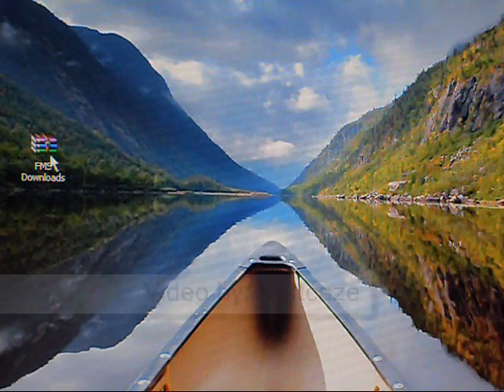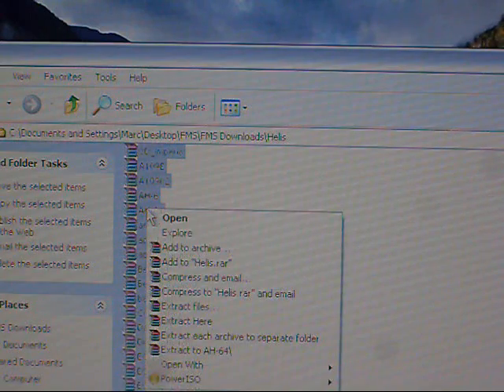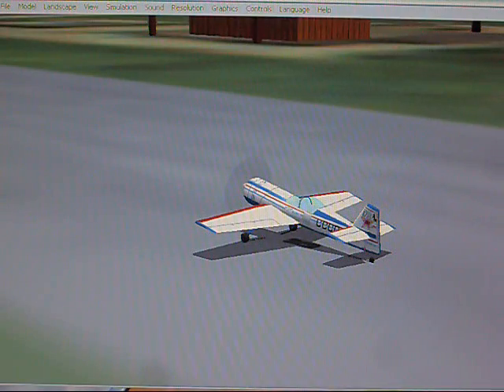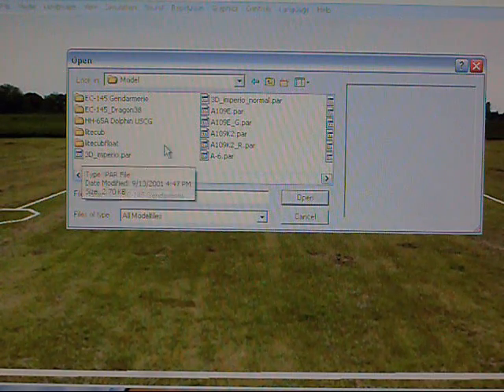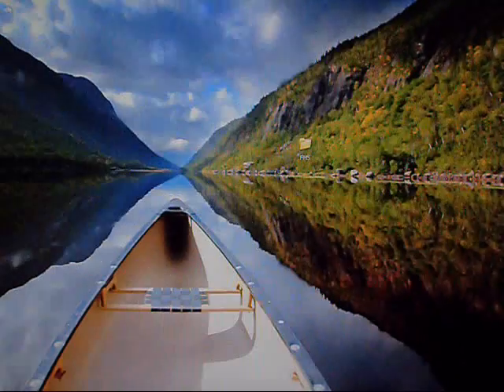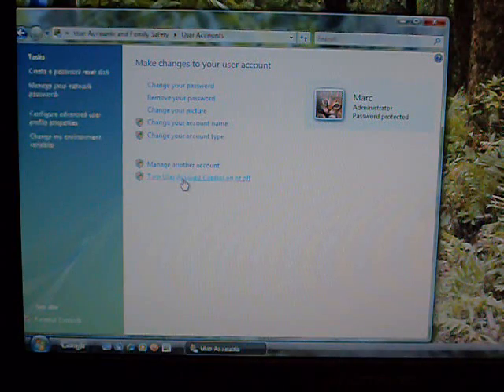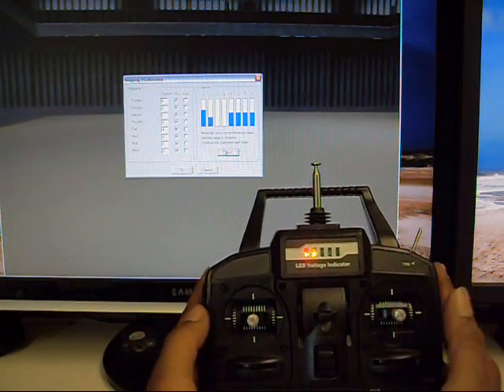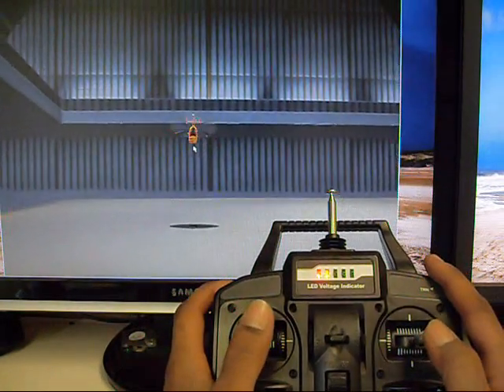Learning to Fly with ESky and FMS - Part 2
- Learning to Fly with ESky-FMS part 2 - find the link to the add ons for FMS on my website.